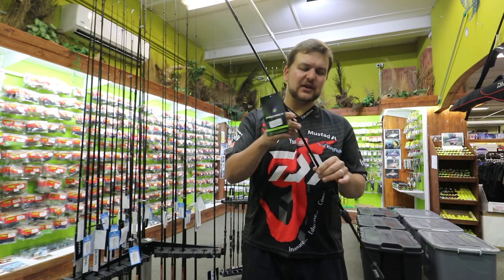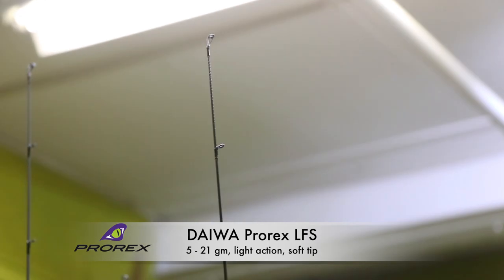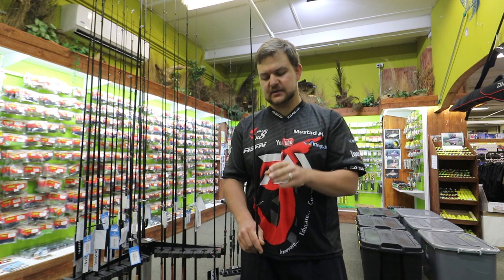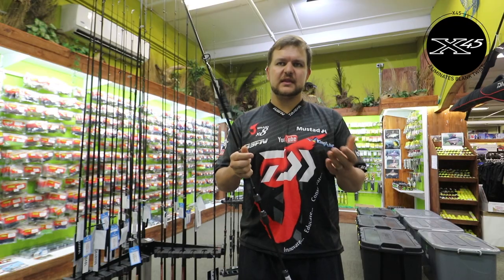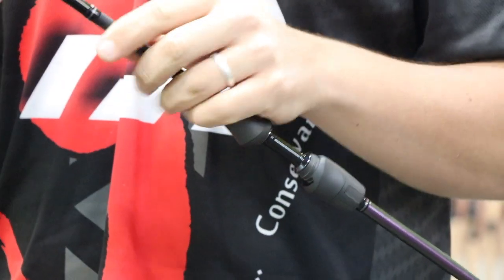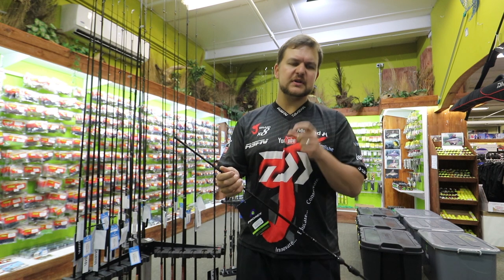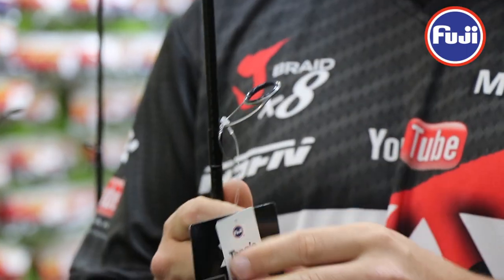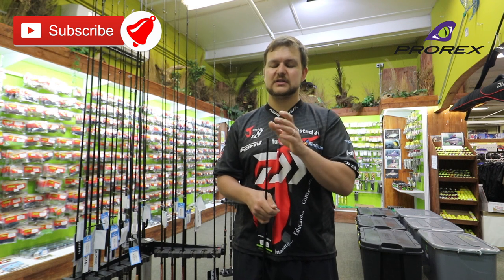DAIWA Prorex X Range - Tackle&Gear